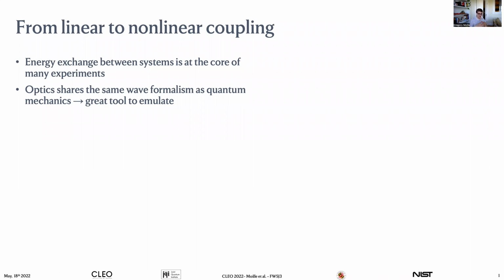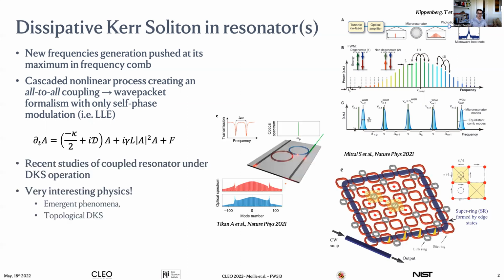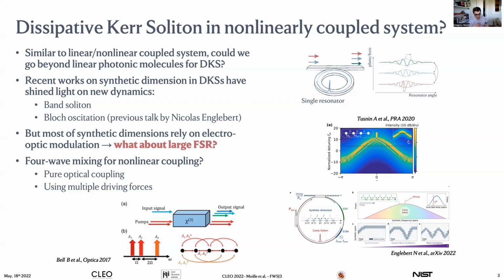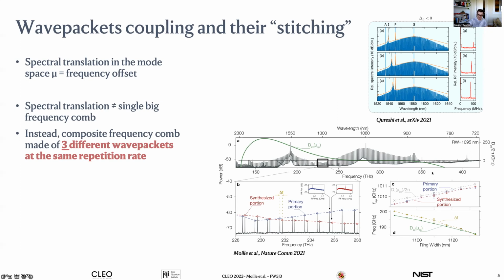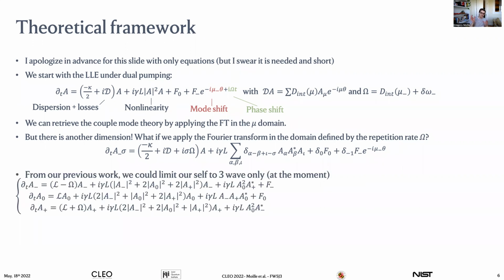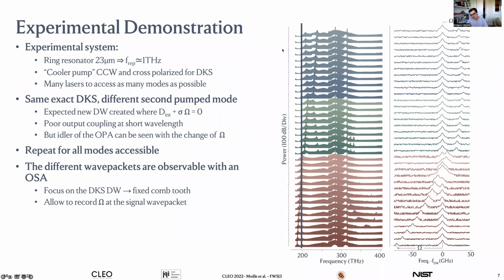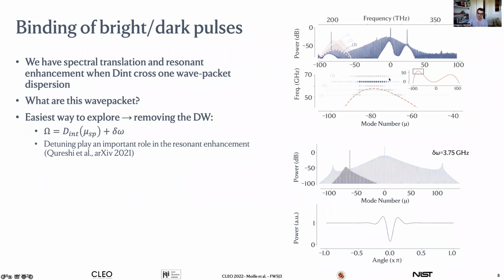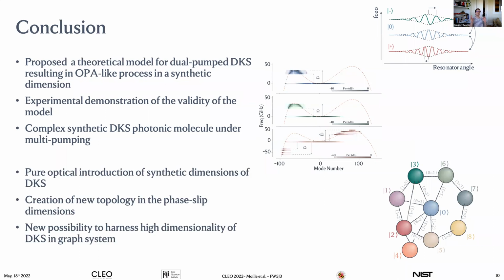CLEO 2022 - Greg Moille - Synthetic DKS Photonics Molecule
In this talk, Greg highlights our recent work on multi-pumping of DKS and how it creates a synthetic dimensions in the phase-slip between the different wave packets that are nonlinearly coupled.